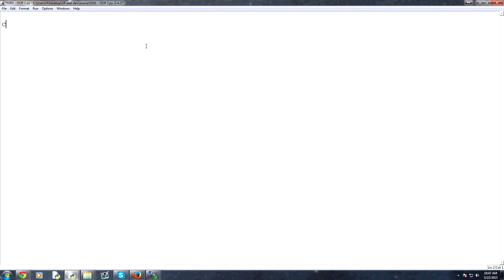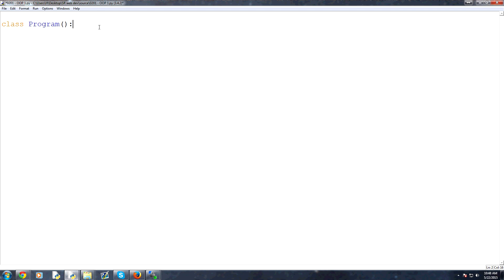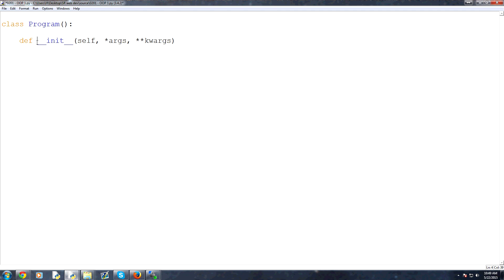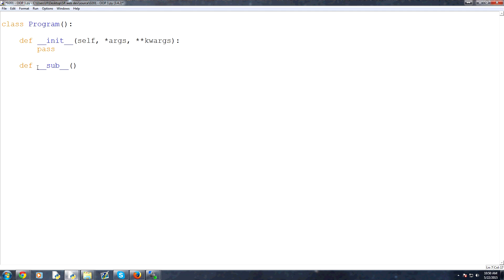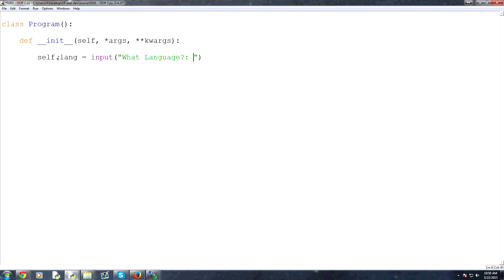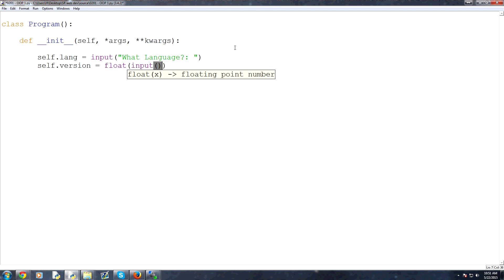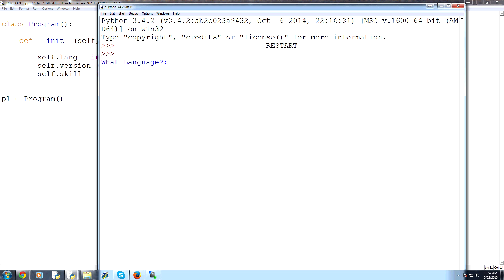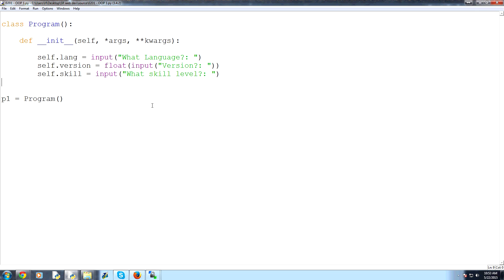Python Web Programming - Object Oriented Programming Part 1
Get this and ALL our web development courses for a low monthly fee over